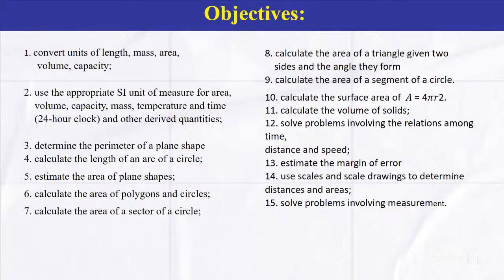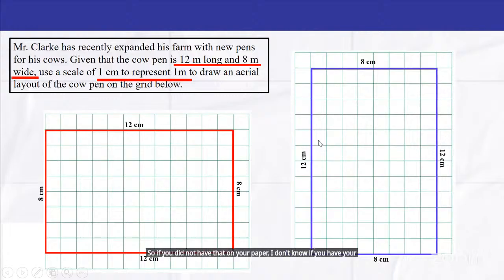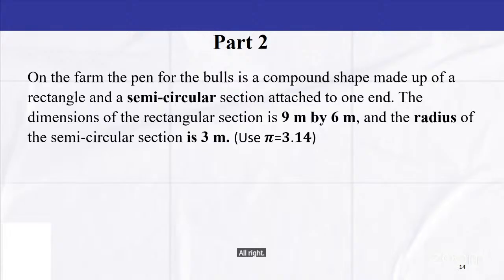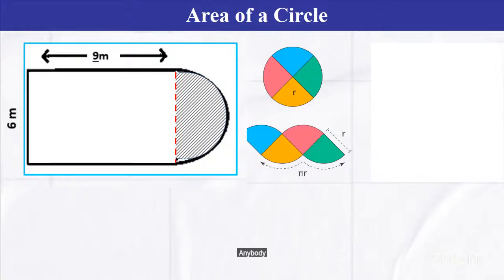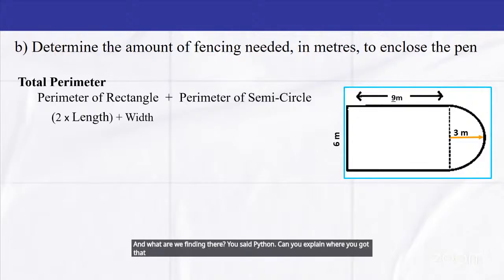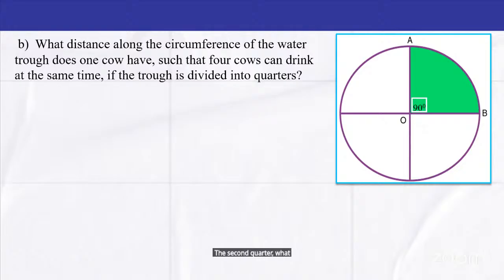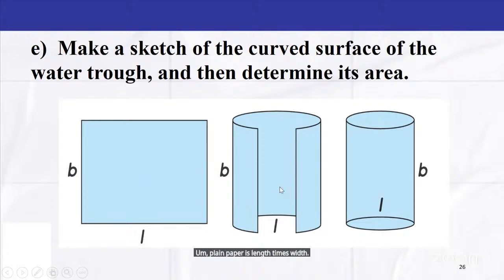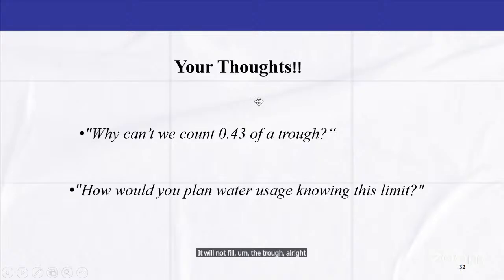Region 5 Mathematics Team Grade 10 Task Based Assessment Webinar